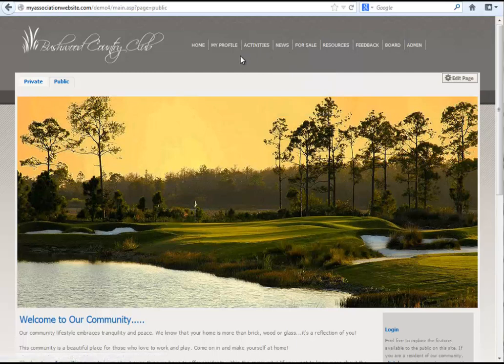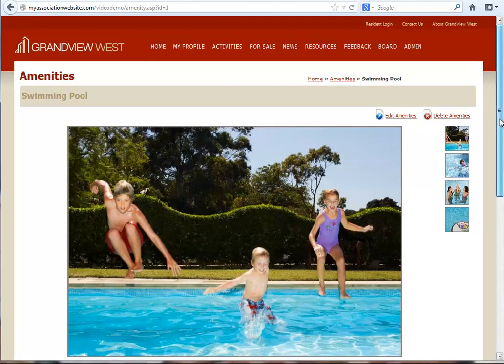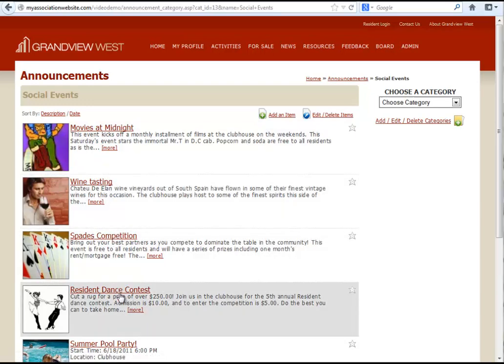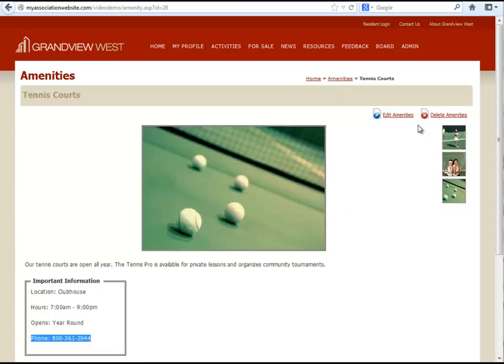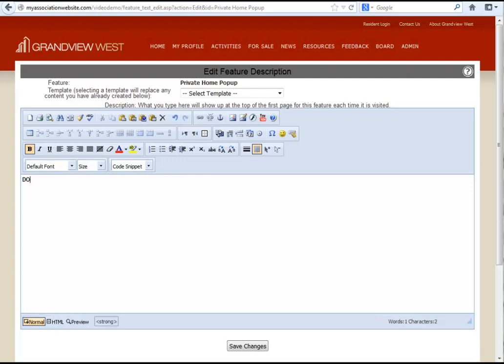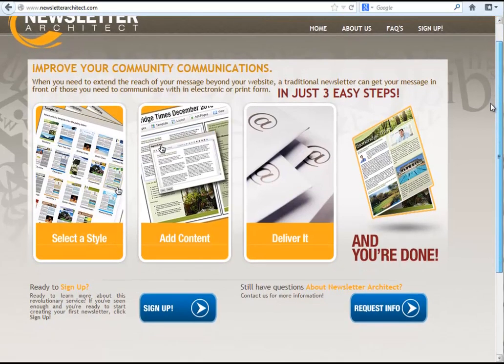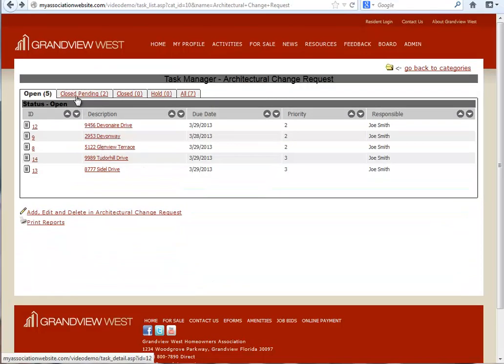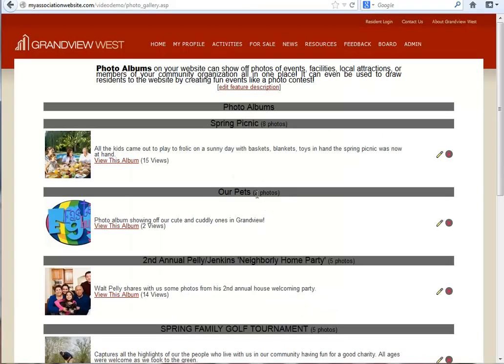"Increasing Resident Website Awareness" by AtHomeNet (Complete Series Video)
presents "Increasing Resident Website Awareness." One of our most important goals as a company is to guide our new clients in the successful implementation of their websites, and also to advise administrators who have been clients for several years on how they can add new life and drive more traffic to their websites. This video is intended to be a new resource full of helpful tips on adding content to your community website and successfully promoting it to your owners.  This video is also viewable on our YouTube channel divided into three short videos for your convenience, listed under the 'Encouraging Website Awareness Among Residents" playlist. You can view them separately if you choose as Part 1: Getting Your Website Ready, Part 2: Introducing the Site to Residents, and Part 3: Updating Your Content.  Please take a few minutes to share your thoughts and comments with us below as you review the material; we welcome your ideas and feedback!